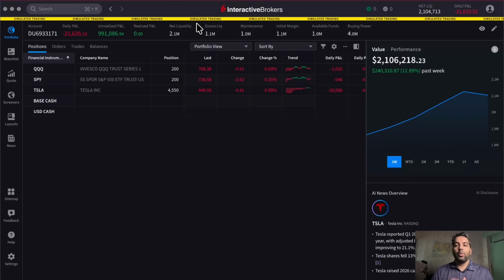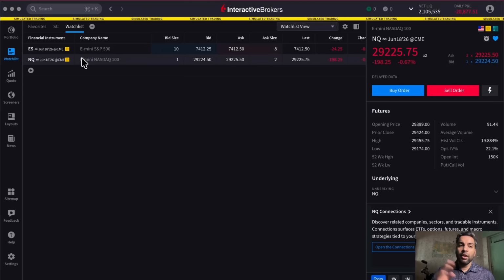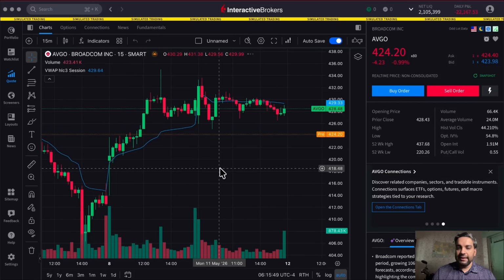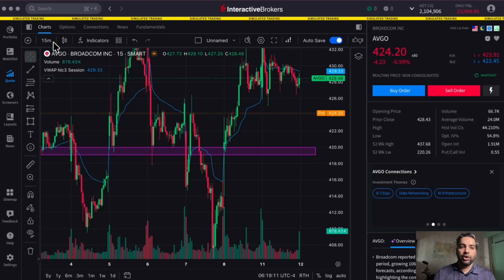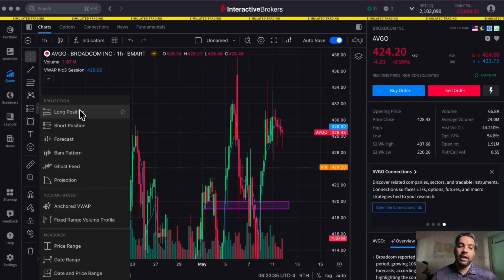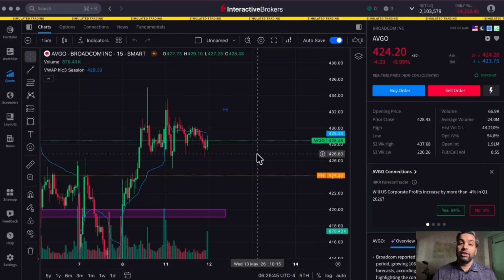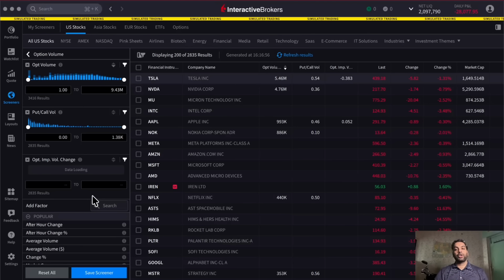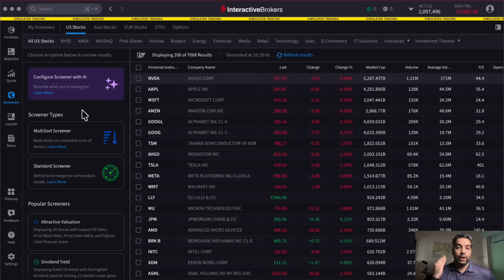These 3 IBKR Tools Changed My Trading!!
🚀 These are the Top 3 tools I personally use on the Interactive Brokers desktop app every day to stay organized and improve my trading workflow.

In this video, I cover:
✅ Advanced Charts
✅ Watchlists
✅ Market Scanner

If you’re already using Interactive Brokers or thinking about opening an account, these features can help you better navigate the platform.

⏱️ Timestamps:
00:00 Intro
02:46 Tool #1 – Watchlists
08:35 Tool #2 – Advanced Charts
23:15 Tool #3 – Market Scanner
32:28 Final Thoughts

The projections or other information regarding the likelihood of various investment outcomes generated by the Tools mentioned in this video are hypothetical in nature, do not reflect actual investment results, and are not guarantees of future results. It is important to understand that these projections are based on certain assumptions and models, and actual outcomes may differ significantly. Please note that results may vary over time.
Any trading symbols, entities or investment products displayed or named in this podcast are for illustrative purposes only and are not intended to portray recommendations.
Futures are not suitable for all investors. The amount you may lose may be greater than your initial investment. Before trading futures, please read the CFTC Risk Disclosure. A copy and additional information are available at ibkr.com.
Any discussion or mention of an ETF is not to be construed as a recommendation, promotion or solicitation. All investors should review and consider associated investment risks, charges and expenses of the investment company or fund prior to investing.  Before acting on this material, you should consider whether it is suitable for your particular circumstances and, as necessary, seek professional advice.